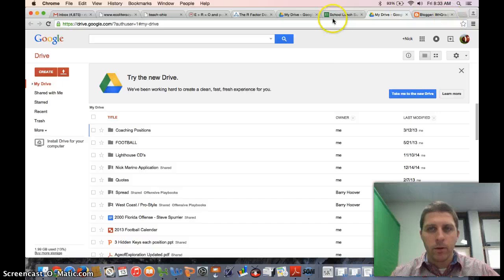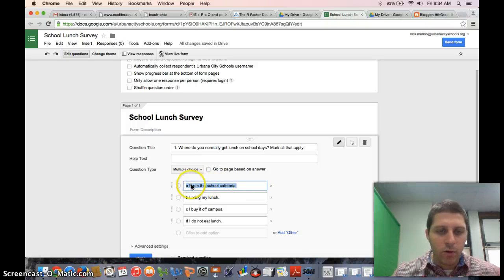Creating Multiple Choice, Paragraph and Text Responses